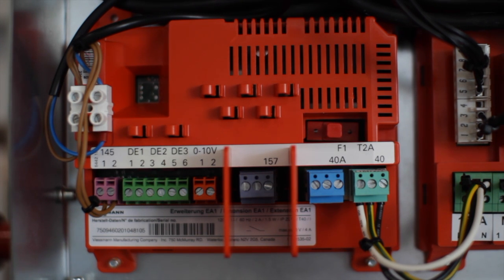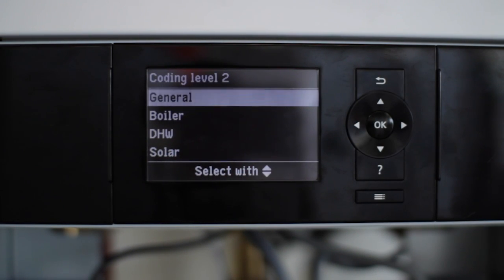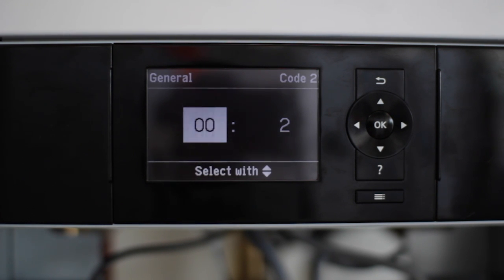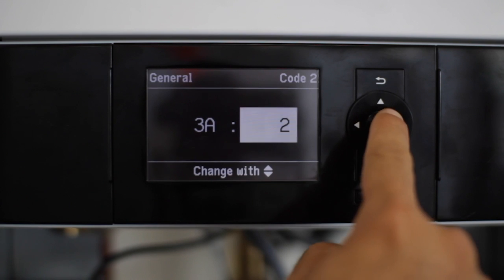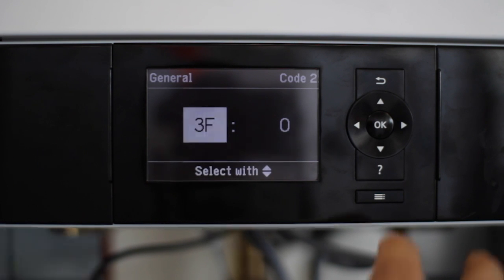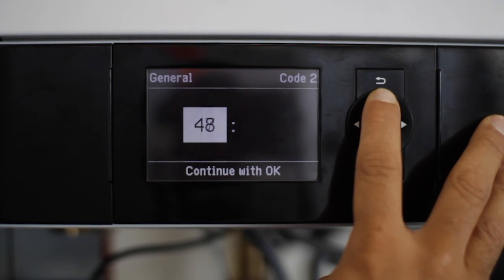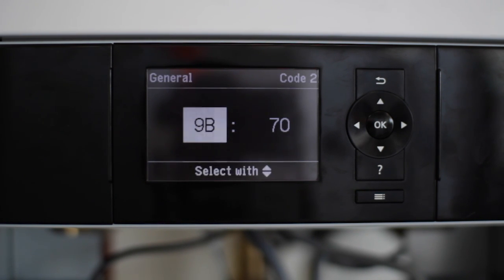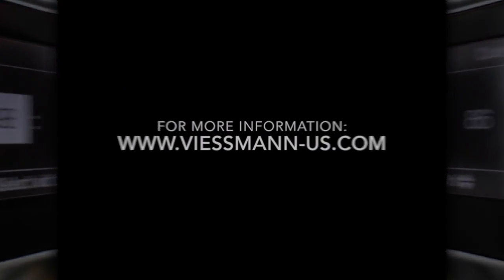Programming a Vitodens 200 for External Demand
In this tutorial, Viessmann Technical Support Specialist, Moises Delgado, demonstrates how to program a Vitodens 200 for External Demand.